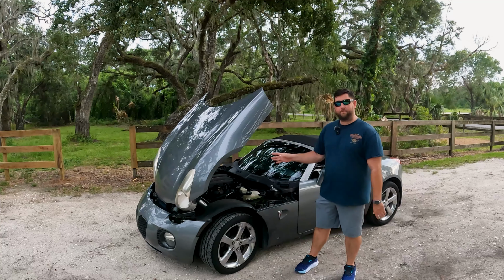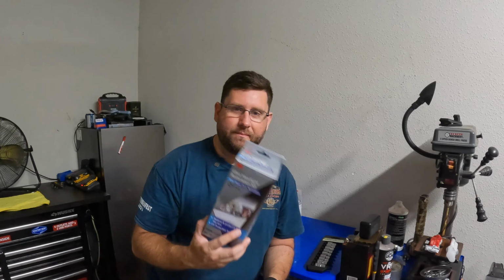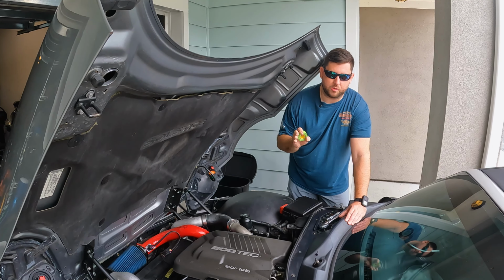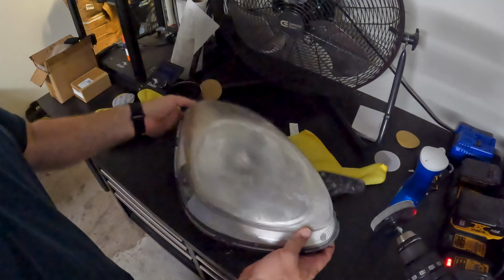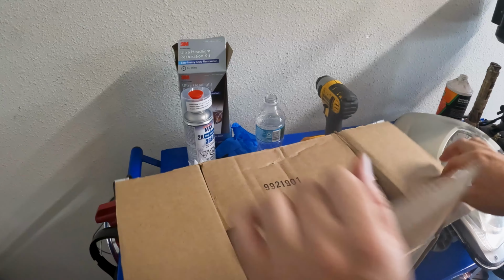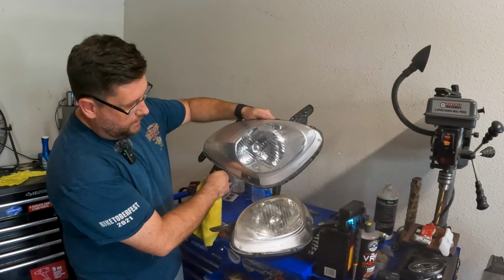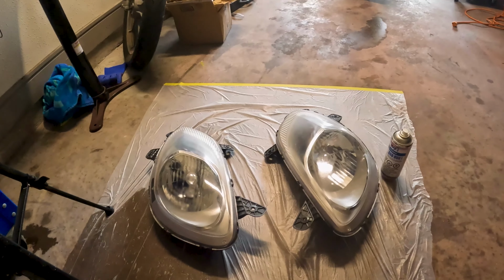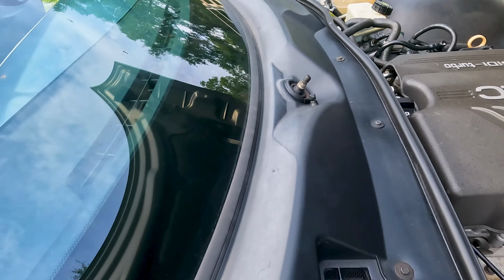Fix This OLD Pontiac: Headlight Restoration on an Old TURBO Pontiac Solstice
Get Featured in my next video! Parts List below!  As well as simple SET BY STEP Headlight Restoration THE RIGHT WAY

FULL STEP BY STEP

Step 1: Remove the headlight using a Torx T27 screwdriver.

Step 2: Wash and clean the headlight in preparation for sanding.

Step 3: Start with the 500-grit sandpaper from the 3M Kit. Sand the headlight until you achieve a milky finish. The Solstice or Sky headlight will appear dull at this point.

Step 4: Switch to the 800-grit sandpaper and continue sanding the headlight. Slowly work the surface until the milky finish becomes more of a frosted tint. Wipe the headlight periodically during this process.

Step 5: Use the 3000-grit orbital wheel to further refine the headlight. Work the surface until you achieve the desired results.

Step 6: As an optional step, you can apply Meguiar's Polish to a red foam orbital wheel at 2k to 3k RPM. Be careful not to create swirl marks on the headlight.

Step 7: Clean the headlight with 100% isopropyl alcohol or a residue-safe cleaner to remove any residue or polish.

Step 8: Apply a 2K Clear Coat to the headlight. Allow the clear coat to dry for 24 hours. Avoid exposing the headlight to water during this time, as the clear coat needs to fully cure.

Step 9: Reinstall Headlight and Buff with RED Orbital Wheel with Maguire's Polish for added Clarity.

Please note that performing these steps requires careful attention and following appropriate safety measures. Make sure to consult the instructions provided with the specific products you are using and take any necessary precautions.

3M Kit Headlight Ultra
ClearCoat 2K
T27Torx Driver

Watch now and learn the step-by-step process of headlight restoration for the Pontiac Solstice, Pontiac Solstice GXP, Saturn Sky, and Saturn Sky Redline. Let's restore clarity and drive with confidence!

Join me in a comprehensive and practical headlight restoration tutorial, where we focus on reviving the Pontiac Solstice, Pontiac Solstice GXP, Saturn Sky, and Saturn Sky Redline headlights. In this 3-part series, I'll guide you through each step of the process, ensuring your headlights regain their clarity and functionality.

In the first part of our Pontiac Solstice and Saturn Sky series, we will focus on headlight restoration.  Part 2 will cover paint correction for those annoying paint swirl marks, and Part 3 will focus on restoring that old faded plastic fascia and windshield bevel.

Discover effective techniques to eliminate oxidation, remove yellowing, and polish the lenses to restore optimal visibility. With easy-to-follow instructions and accessible tools, you'll be equipped to achieve professional-quality results for your Pontiac Solstice and Saturn Sky.

Enhance the appearance and safety of your Pontiac Solstice and Saturn Sky as we embark on this informative headlight restoration project together.

Subscribe to my channel for more insightful automotive tutorials, and stay tuned for future episodes where we explore additional restoration techniques for the Kappa Platform of the Pontiac Solstice and Saturn Sky Redline and GXP.